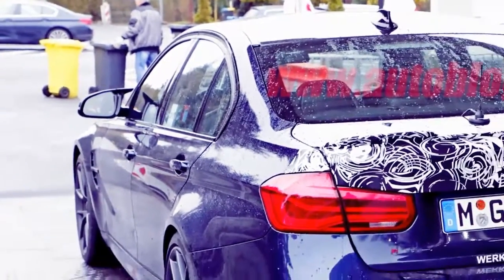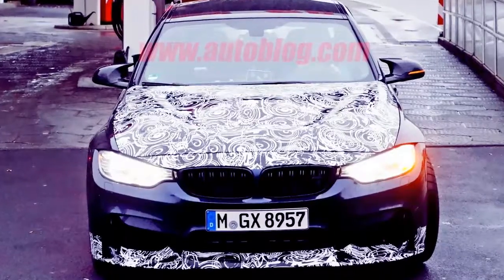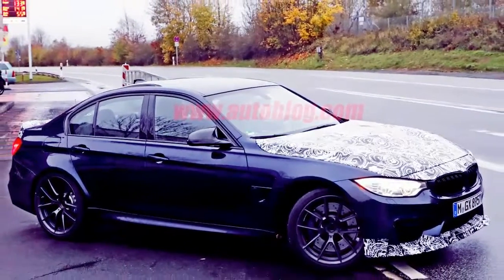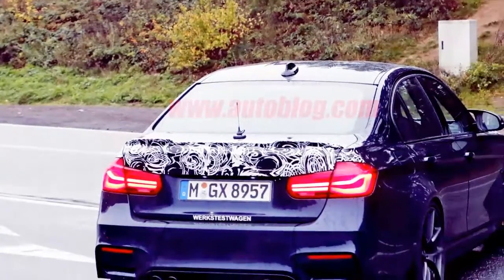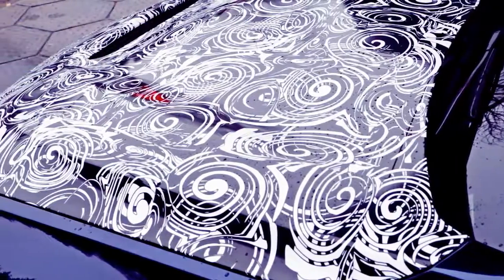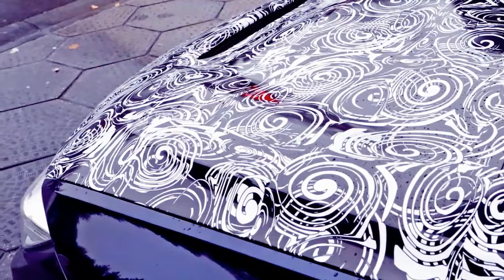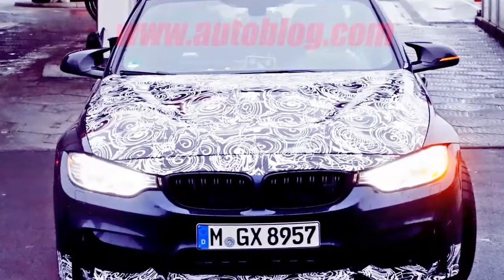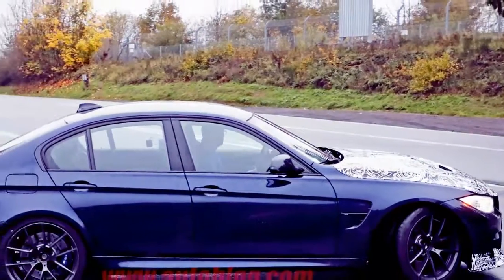THE BEST!! BMW M3 CS spied with new tires and carbon fiber bodywork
BMW M3 CS spied with new tires and carbon fiber bodywork- At this year's Shanghai Motor Show, BMW rolled out the M4 CS. That car slots right into the middle of the M4's lineup, above the Competition package but not quite as focused and hardcore as the GTS model. At the time, BMW said that basic formula will provide a template for future M models. While nothing official has been announced, these spy shots show that an M3 CS is well into development.

Since the M3 and M4 are essentially sedan and coupe versions of the same model, don't expect any real differences between the M3 CS and the M4 CS. Look for a power output of 460 horsepower, up 10 stallions over the M3 Competition Package. The car will still use BMW's 3.0-liter twin-turbocharged inline-six. Power will be sent to the rear wheels through a seven-speed dual-clutch transmission. Don't expect a manual option to be available. The M3 CS should hit 60 mph in just under 4 seconds.

The suspension should be generally the same as that on the Competition Package. The biggest change to the ride and handling will be the staggered wheels wrapped in Michelin Pilot Sport Cup 2 tires — the go-to choice for any high-performance car today. The Active M Differential should have a specific tune just for the M3.

As the spy shots show, there are a number of visual changes to the car. It looks like the hood, roof and trunk lid are all made of carbon fiber. A small front splitter also looks like it's made from carbon. We don't have any photos of the interior, but, like the M4 CS, look for lots of Alcantara and lightweight door panels with pull straps.